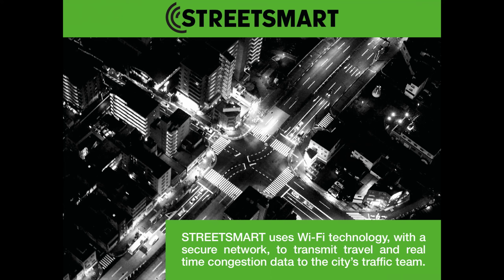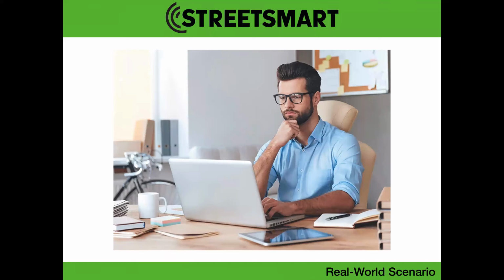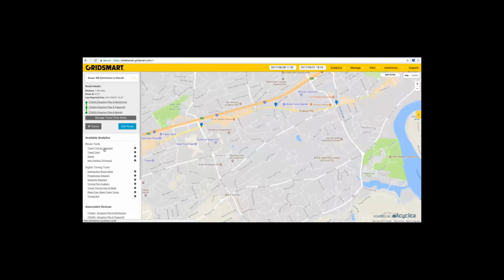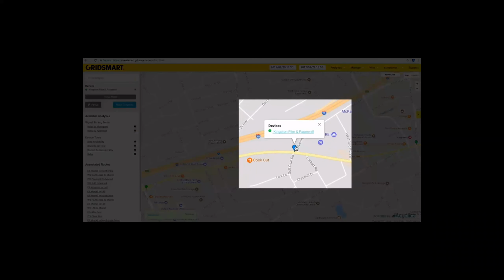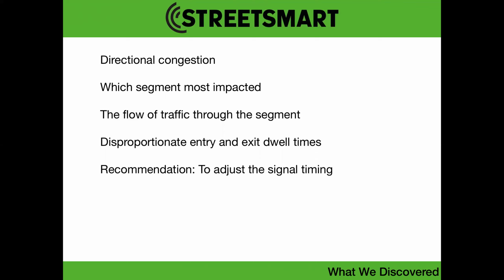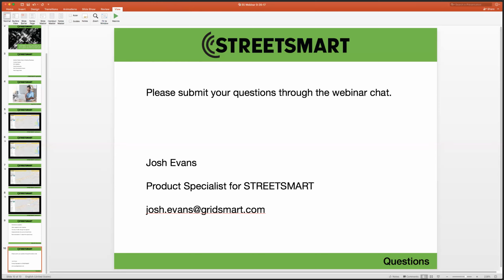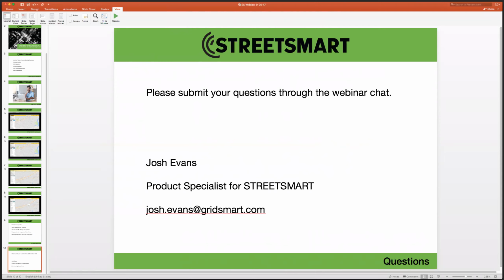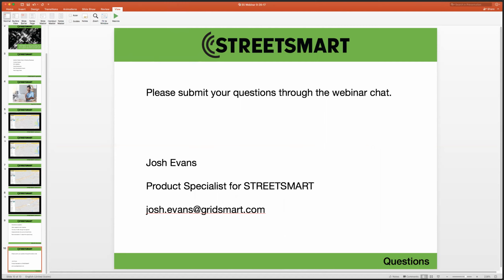Take a Smart City Step with STREETSMART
STREETSMART by GRIDSMART Technologies, Inc. delivers simple to implement congestion management technology. It provides traffic managers with travel time and real-time congestion analytics and the ability to adjust traffic flow strategies based on current conditions.

Enjoy this Webinar Wednesday edition to learn how STREETSMART is contributing to GRIDSMART's vision of Improving One Billion Lives Through Technology.